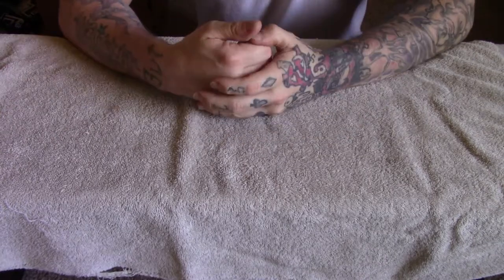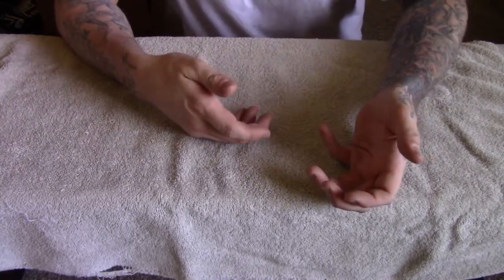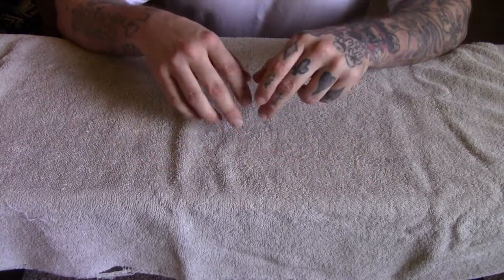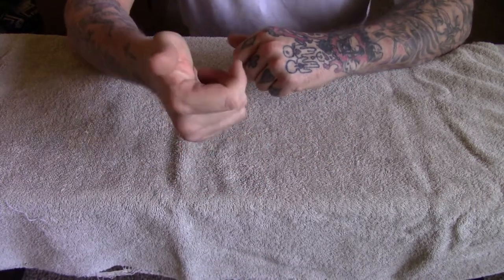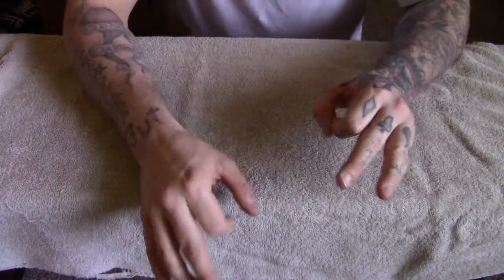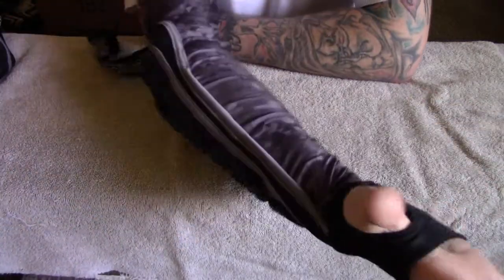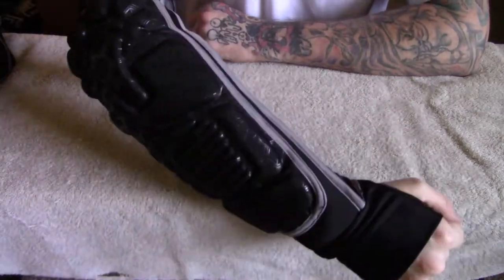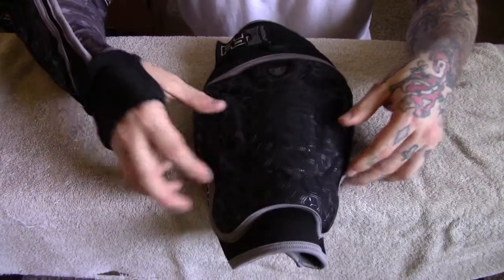PbRack Armadillo Pads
Video talks about the amazing and very comfy PbRack Armadillo.